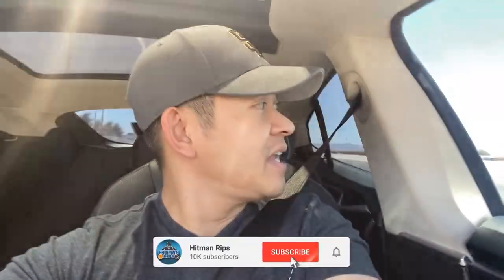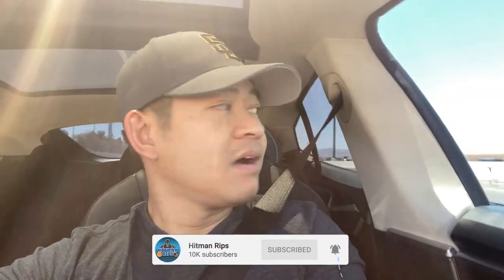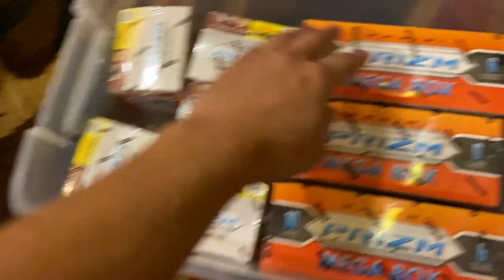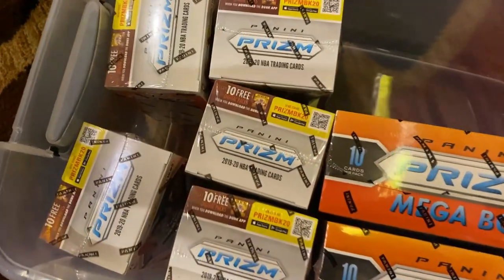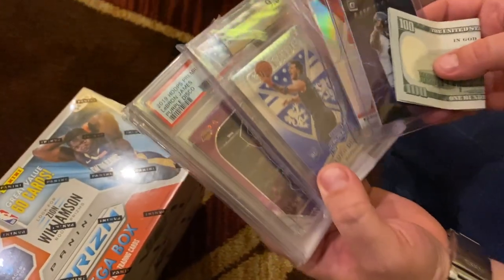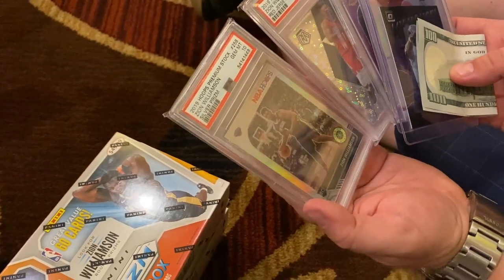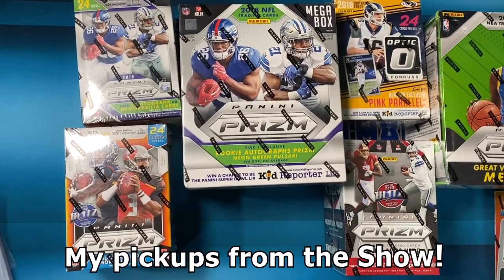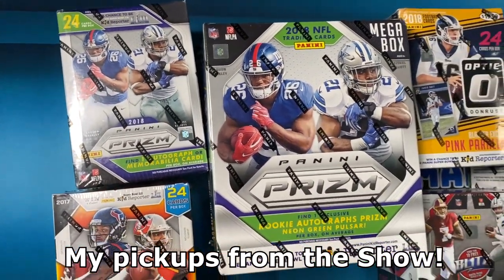Las Vegas Sports Card Show VLOG - Sealed Boxes Purchase!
Eric S.
Rob N.
Dustan Aguilar
Guillermo Figueroa
Bee Lee
Paul Kabara
Marshall Coobs
MoreVictor
Mason Waugh
Sean W
lee jr
ImFameFresh FameFreshTV
ChiCity Pulls
VM Sp
RunGoodLife
Ken Edwards
CAPTsalsaman
Bee Lee
Jodaddy Luna
Yann Libbrecht
swsteven pham
Jake W.
Carter Grooms
Chungus McJaxx
KiloSportsCards
Silentazn89
Adriano Abreu
Tragiic Joj
Brandon Sandy
Chris Lewellen
Clement Alade
Tyler Summers
Steven Patrick Pham
Richard Warrington
Ethan Wiles
Andrew Nguyen
Locker Rooms Sports Cards
Randy D
mike olmstead
Jacob Malinowski
Erik Danser
Nick D.
Danilo Ruperto Jr
Jordan Chavez
Anthony Seng
Tony Nguyen
Matt Fromm
PoSeRTv
Jae Cha
Gian Reyes
Fitfully -
Etai Eilat
Brian Grice
Ish
ShoyuChicken
Tony Hawkins
Donovan Cole
Dylan Lee
Khun S
Tasos Samaras
Joshawa Rapin
Kim Schuemann
Eric Oakerson
Jessica P.
Ya Boy Rhino
psyk otikz
Peter Thao
jeddidiah
Yo boy Rhino
matt saltan
Darren Aguilar
Jason Sim
lee jr
Jeff Chase
Jacob Taylor
Troy Scott
Brett Donovan
Eric Zahn
Angel Padilla
thenorth3
Drown
Andre Rodriguez
Eric Avery
Abraham Y.
Mark Hiraki
Greg Silz
Jakirb
Alan Tran
Robert Cote
justJD
Megan Lawler
Just Poke N Fun
Cody Menzemer
goodfella1422
Tyler Shambaugh
Slick Rip
Anthony Tweedy
Adopt me videos
Chanel808Life
Maury K.
Dale
PhantomHunter
HulkRules15
Miguel
Terry Via
Tina Oruna
Gerald Nobile
powerless
Tyler Stewart
marcos lopez
Dee Feeevz
Minh V.
Luka N.
Isaias Nunez
Drew Zelier
James Criner
RIPSwithPHIPPS
kinghardyz
Jonas L.
Iz M
Lewis H.

to buy into the latest Group Breaks, Sealed Wax, Graded Cards, Singles and more!

Products that all collectors need:
1) Card Sleeves (500 Ultra Pro)
2) Thick Card sleeves (500 Ultra Pro)
3) Top Loaders(Ultra Pro - 25 Count)
4) Top Loaders Thick – Bulk 50 count (130 point)
5) Top Loaders Thick (130 point)
6) Top Loaders Super Thick (180 point)
7) Team Bags
8) Card storage 400 Count Box
9) Card Storage 800 Count Box
10) Card Storage 5000 Count Box
11) Card Storage for Top Loaded Cards
12) Magnifying LED Lamp
13) Microfiber Cloths
14) Sorting Tray
15) PSA Perfect Fit Graded Card Sleeves
16) Ultra Pro Graded Card Sleeves (fits most)